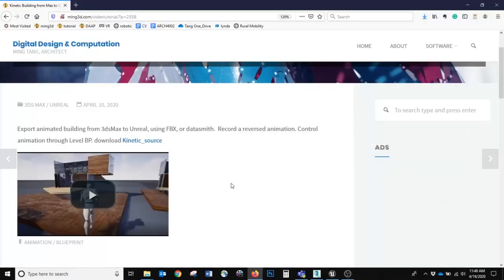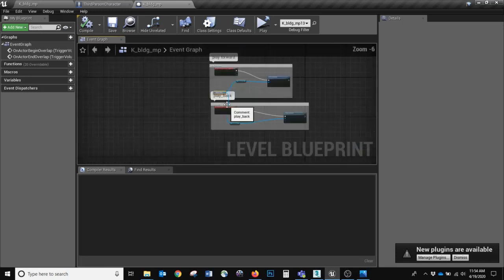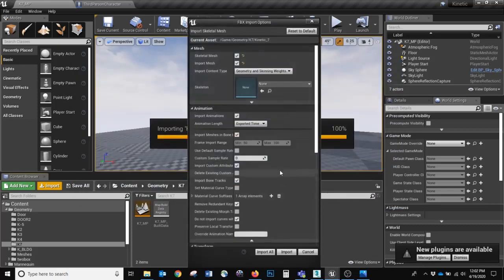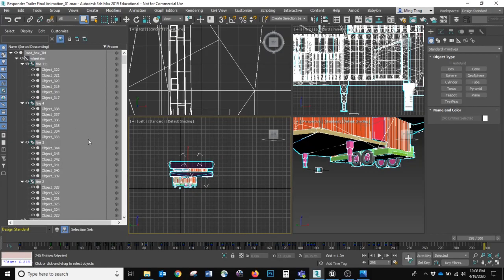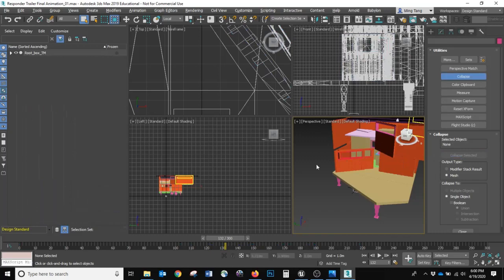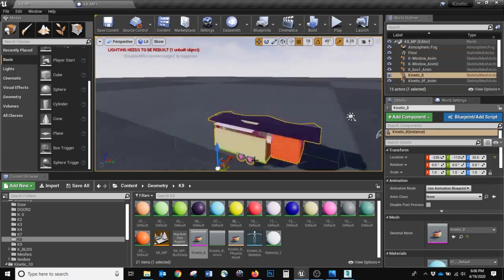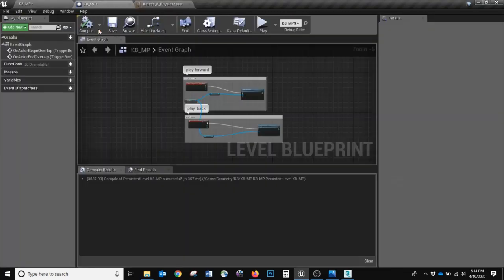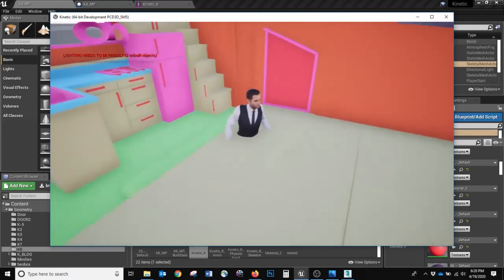Kinetic BLDG 2